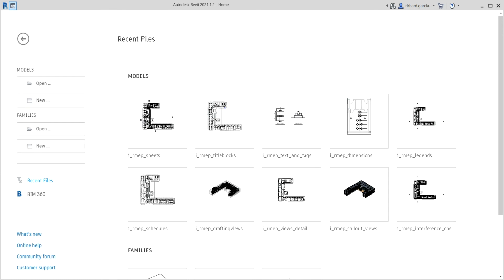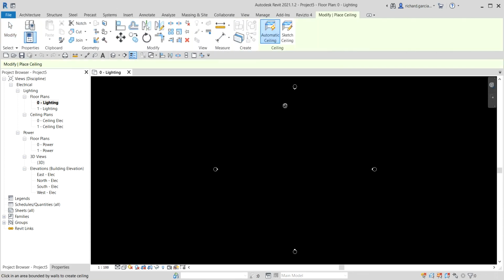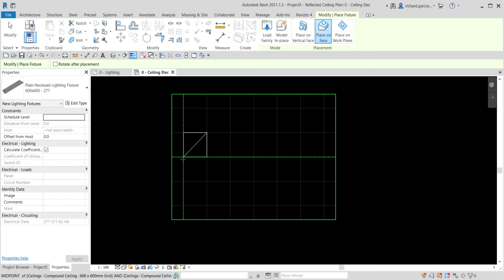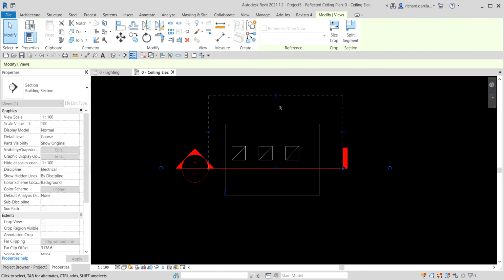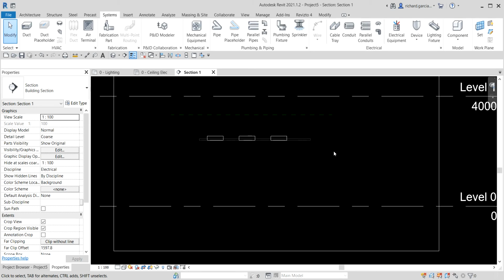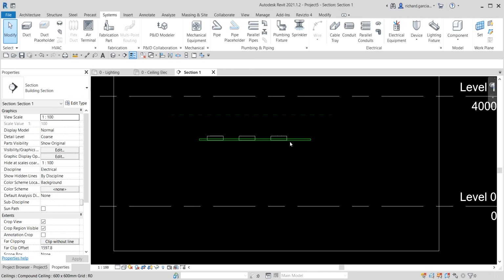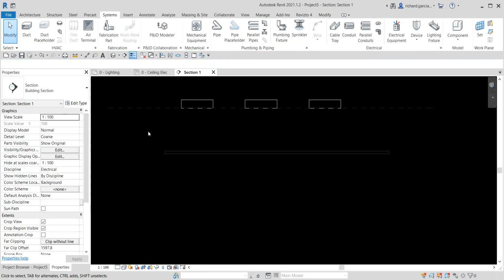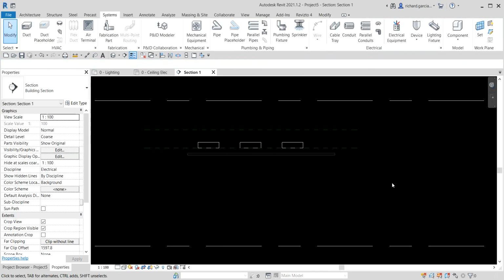TIPS AND TRICKS: HOW TO REHOST CEILING HOSTED FAMILY TO REFERENCE PLANES